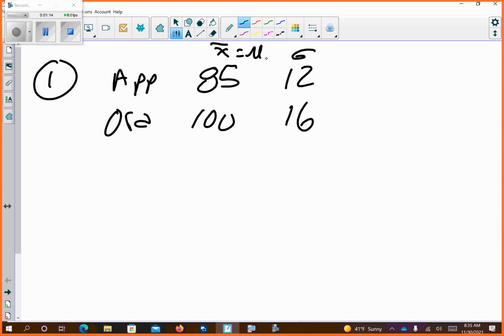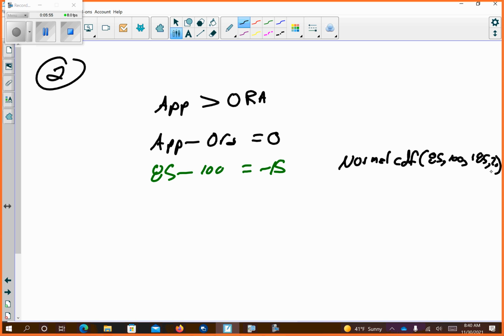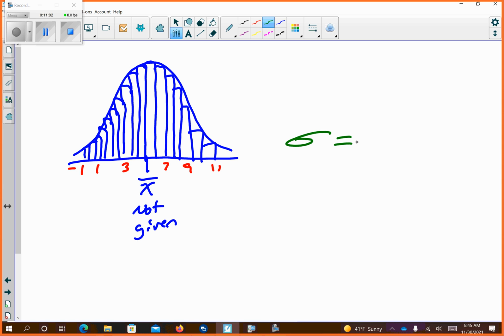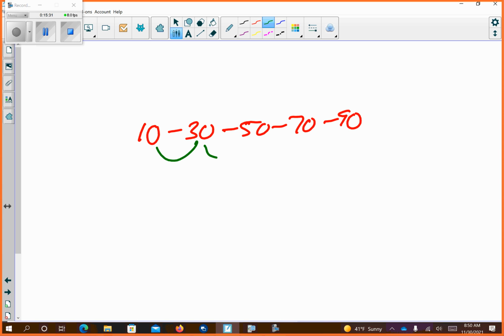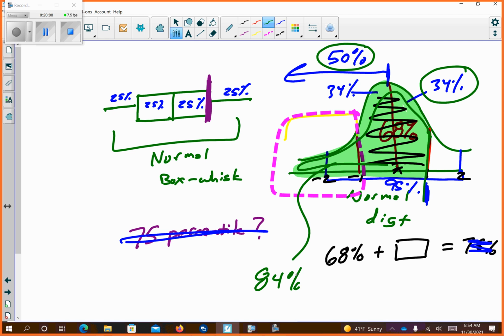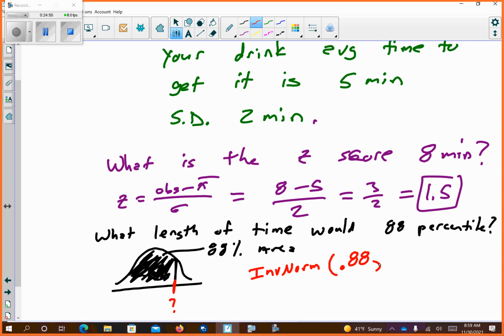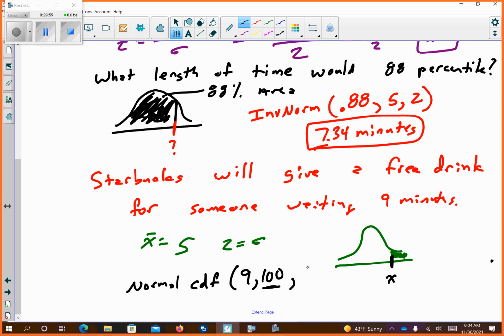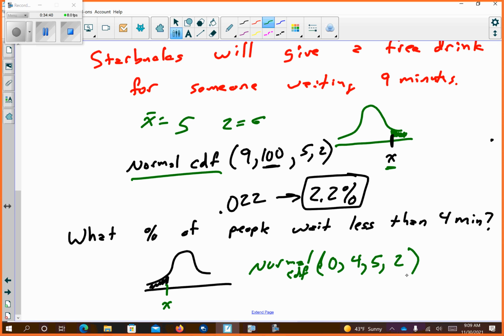stats Nov 30 2021